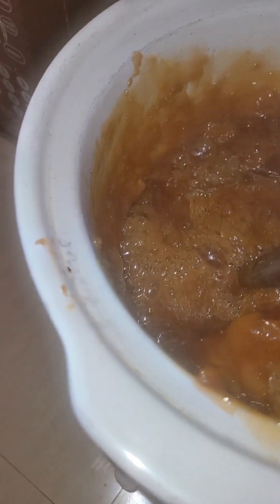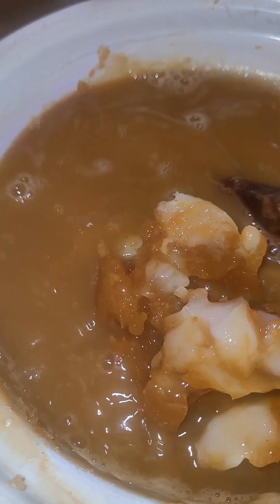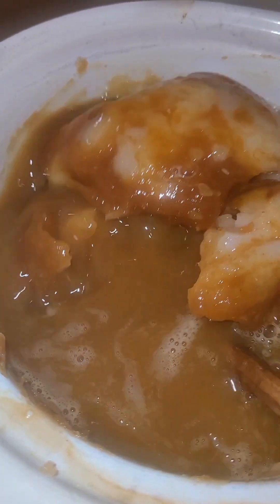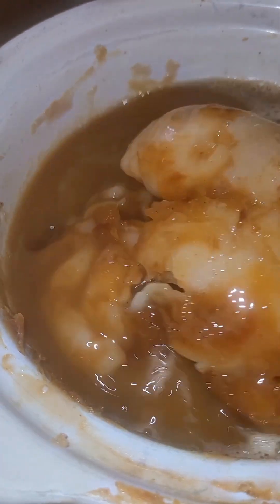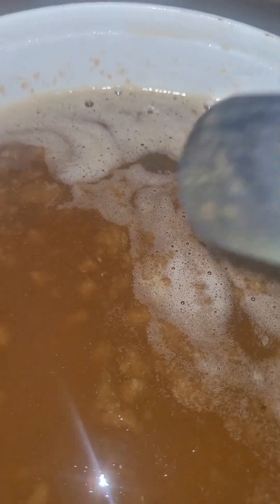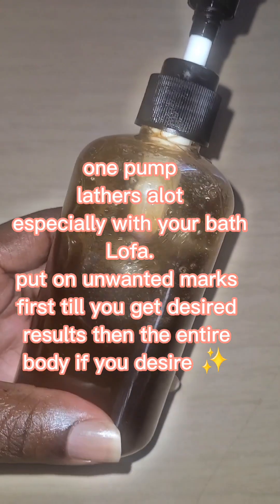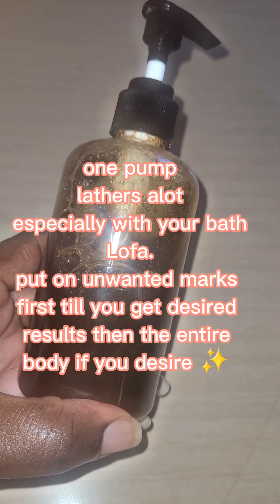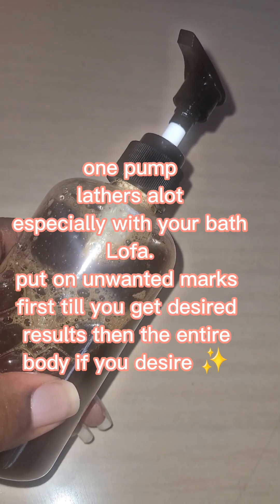NEW PRODUCT ALERT ⚠️ 📢 ✨️ products bodywash fypシ゚